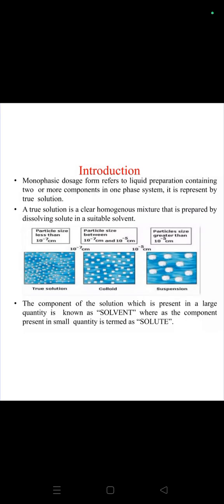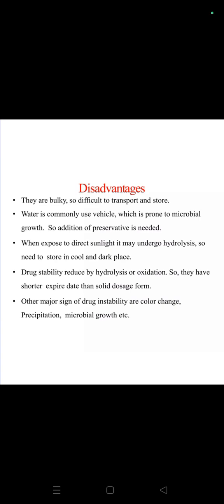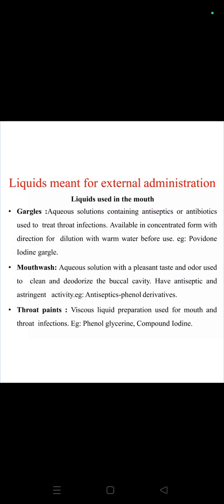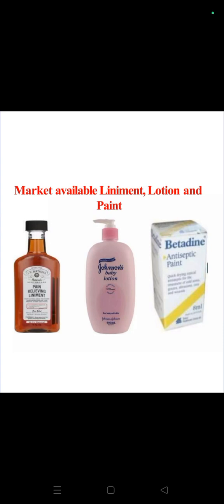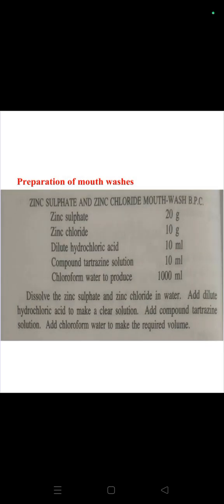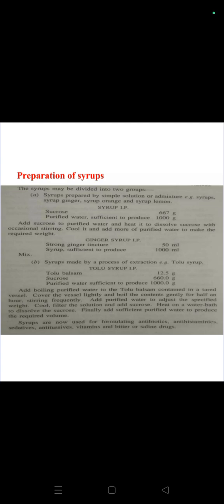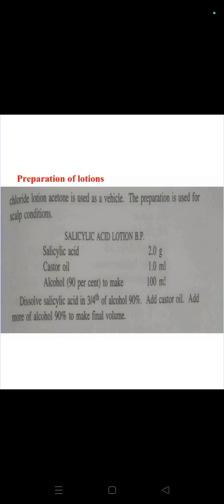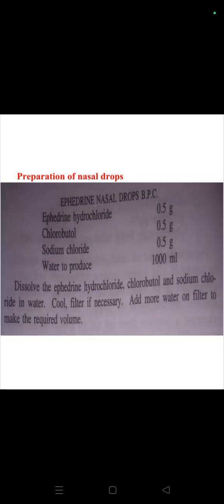MONOPHASIC LIQUID DOSAGE FORM JINCY